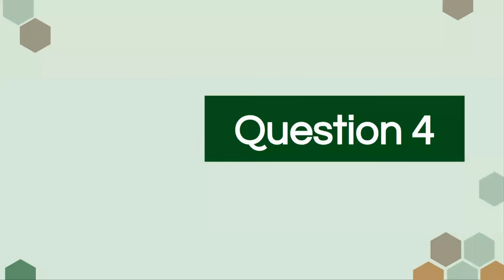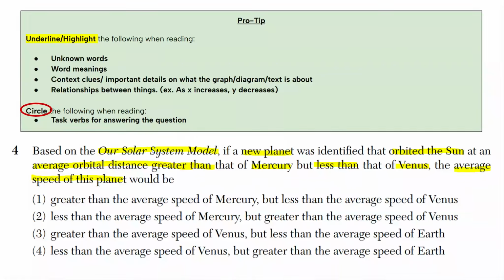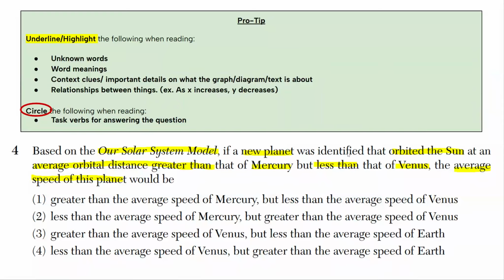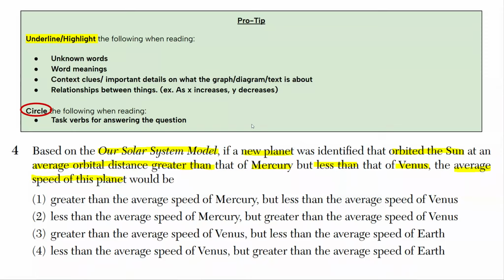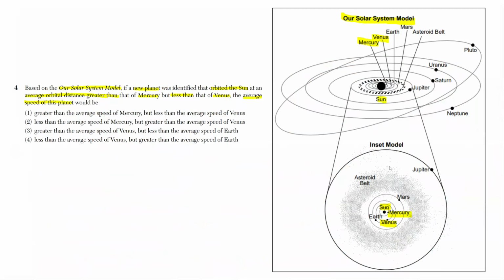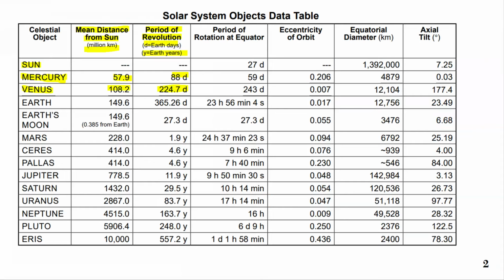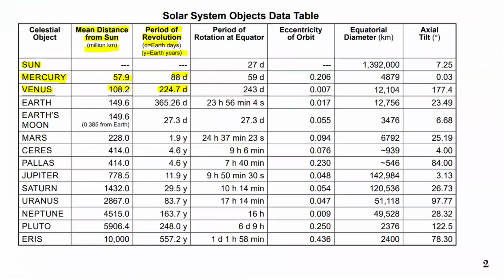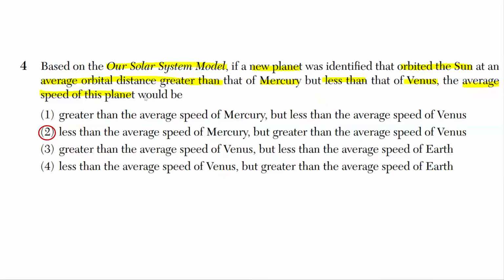Question 4 | ESS June 2025 Regents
This video explains how to answer Question 4 from the June 2025 Earth and Space Science Regents Exam. It focuses on understanding the relationship between a planet's distance from the Sun and its orbital speed using the reference table. Perfect for students preparing for the Regents and practicing science reasoning aligned to NGSS standards.